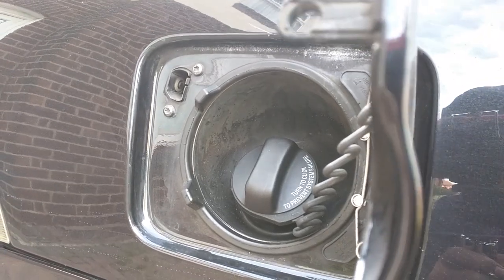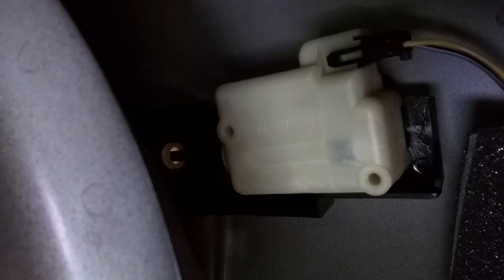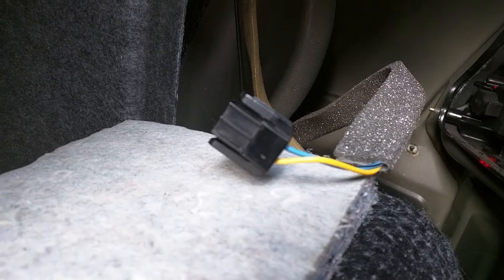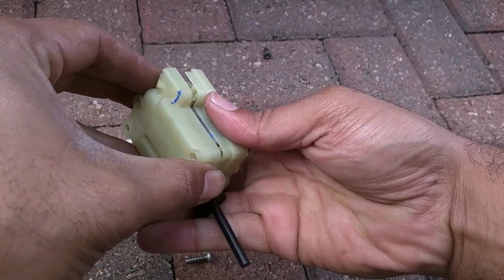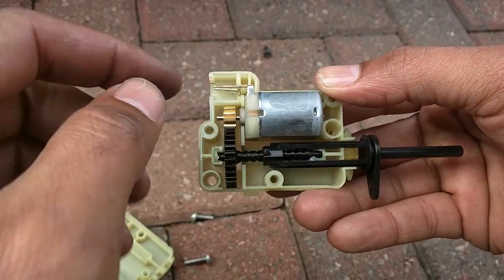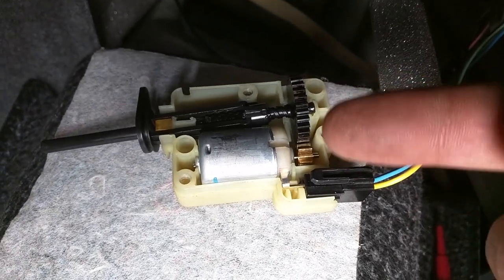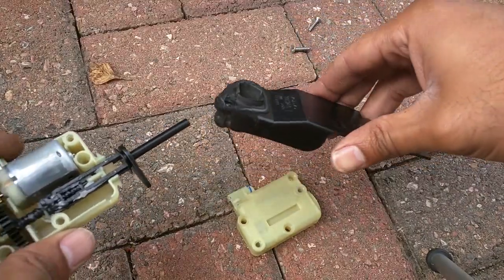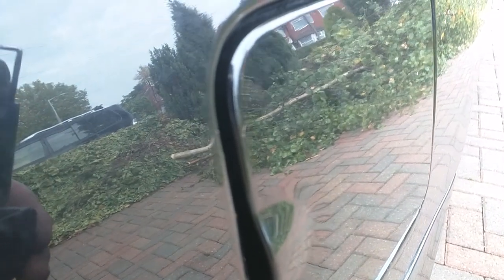Volvo Broken Fuel Flap / Door Lock Free Fix